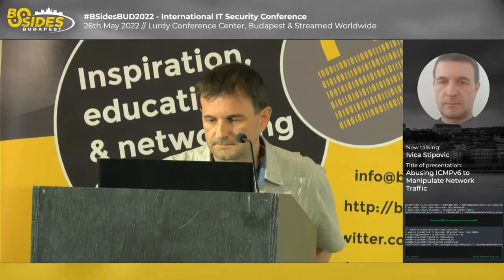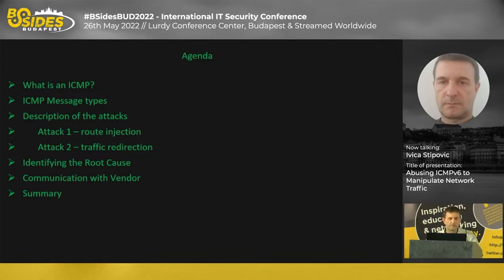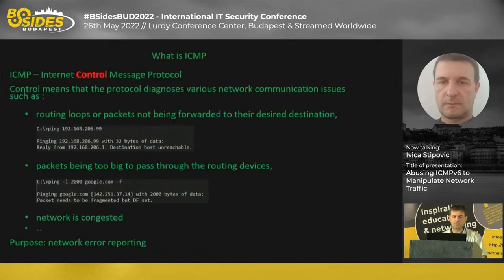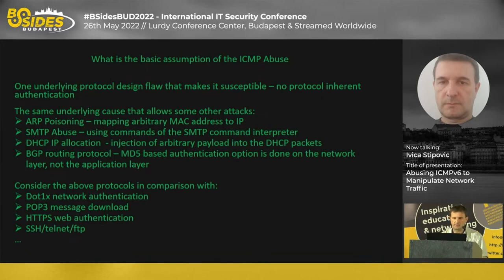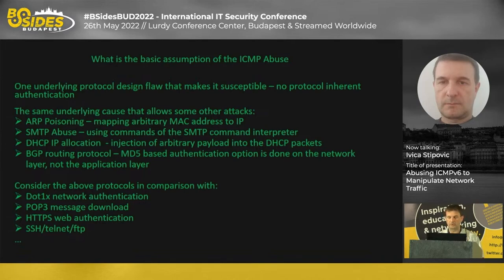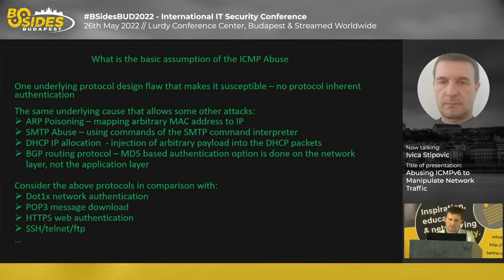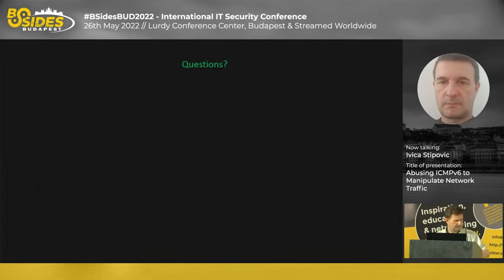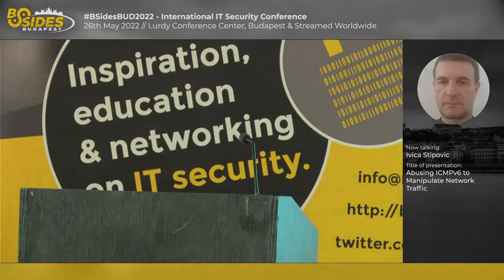BSidesBUD2022: Abusing ICMPv6 to Manipulate Network Traffic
Ivica Stipovic - Abusing ICMPv6 to Manipulate Network Traffic

ICMP is an Internet Control Message Protocol, hence as its name indicates it has capabilities to control the flow of traffic on the network layer. This means that certain scenarios such as network congestion, unreachable destination and excessive packet size are properly communicated and sometimes even remediated by the ICMP. ICMP is also not an exception when it comes to abusing its powerful capabilities - a malicious actor can craft the ICMP packets and manipulate the flow of legitimate network traffic. This presentation dissects two Proof of Concepts- one attack injects the arbitrary IPv6 route whereas the other sends request to redirect all traffic via the router controlled by the attacker. The attack works against Windows (2012/2016/2019) as well as CentOS7 and is executed through the Proof of Concept script. Even more interesting is that both attacks abuse fully legitimate protocol functionalities. The attacking scripts do not create any complicated application payloads or corrupted headers. They simply abuse the protocol logic and relaxed default setting of Windows and CentOS operating systems to compromise them.